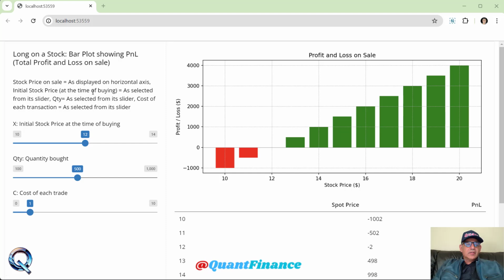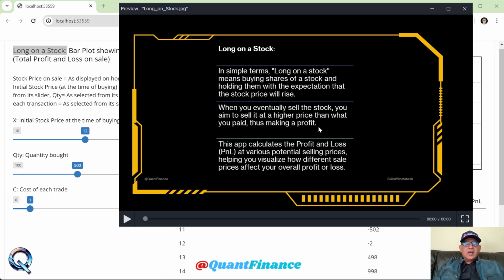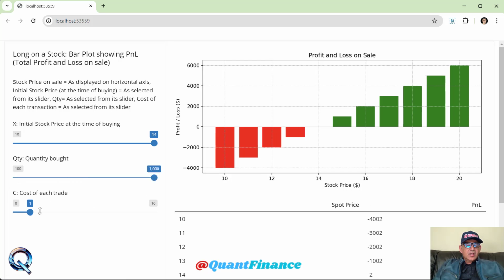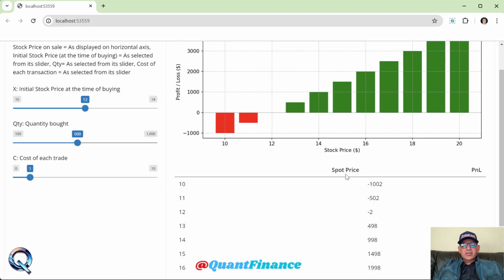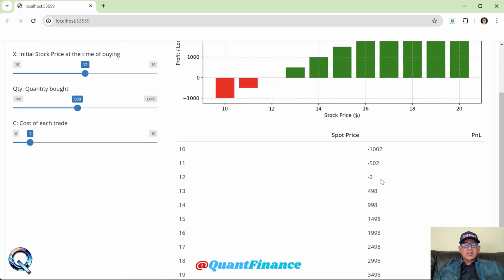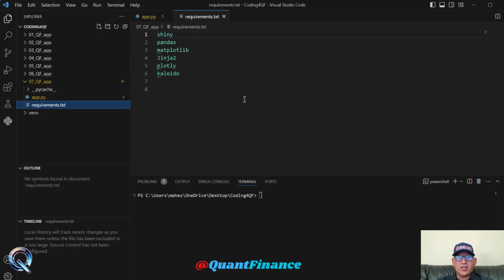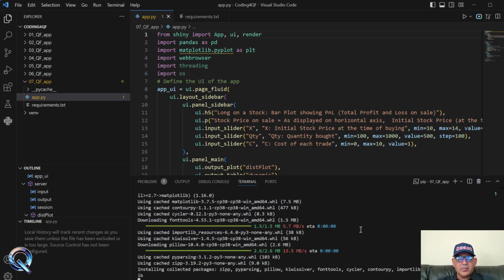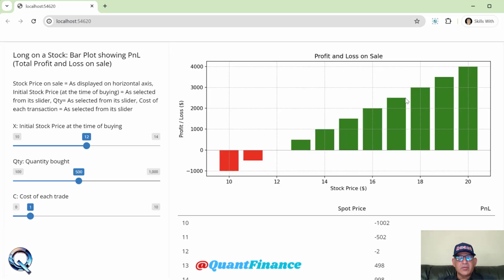Bar Plot of Profit/Loss when Long on Stock using Python (Investing Techniques using Web Apps)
Welcome to @QuantFinance, your ultimate destination for mastering the art of Quantitative Finance. Quantitative Finance, at the intersection of finance and mathematics, employs Python coding to create web apps tailored for corporate finance. Our channel delves into a comprehensive range of financial practices, including investment management techniques, portfolio analysis, equity and bond valuation, fundamental and technical analysis, candlestick charting, statistical distributions, and options strategies. By leveraging Python, we empower professionals to build sophisticated models and applications, enabling them to analyze financial data, optimize investments, and make informed decisions. Our dynamic approach not only enhances the understanding of complex financial concepts but also drives efficiency and innovation in the finance industry. Join us to explore the intricate world of Quantitative Finance and elevate your skills in data science and its statistical dimensions for a cutting-edge advantage in the finance sector.
Welcome to another enlightening video on the QuantFinance channel! In this tutorial, we'll explore a fundamental investing technique by analyzing the profit and loss when going long on a stock using Python. Our focus will be on creating a bar plot to visualize the potential profit and loss (PnL) based on various stock prices. This visualization will help investors understand the impact of stock price movements on their investments.

Video Overview
In this video, we will:

Introduce the concept of going long on a stock and its significance in investing.
Explain how to set up a Python environment suitable for financial modeling.
Walk through the process of creating a Shiny app in Python to visualize PnL.
Provide a detailed explanation of the Python code used in the app, highlighting key functions and their roles.
Demonstrate how to run the app in Visual Studio Code (VS Code).
Understanding Long on a Stock
Going long on a stock means buying shares with the expectation that their price will increase over time. This strategy allows investors to profit from the appreciation of the stock's price. Understanding the potential profit and loss scenarios is crucial for making informed investment decisions.

To follow along, you'll need Python installed on your machine. We recommend using an integrated development environment (IDE) like Visual Studio Code (VS Code) for a smoother experience. Additionally, you'll need to install the shiny, pandas, and matplotlib libraries, which can be done using the following commands:
pip install shiny pandas matplotlib
Building the Shiny App
Our Shiny app will feature a user-friendly interface allowing users to input the initial stock price, quantity bought, and transaction cost. The app will then calculate and display the profit and loss based on different sale prices.

The UI of our app includes:

Sliders to input the initial stock price, quantity bought, and transaction cost.
An output plot to display the bar plot of profit and loss.
An output table to display the detailed profit and loss calculation.
Server Logic
The server logic handles the backend calculations and updates the UI based on user inputs. We will outline the steps involved in the server logic:

First, import the necessary modules:
Step 2: Define Calculation Function
Define a function to calculate profit and loss based on user inputs:
Step 3: Create Output Functions
Create functions to render the plot and table based on user inputs:

distPlot Function
This function generates a bar plot of the profit and loss.
Running the App in VS Code

Conclusion
In this video, we've covered how to create a Python Shiny app to visualize the profit and loss when going long on a stock. This practical example illustrates the power of Python in financial modeling and how interactive web apps can simplify complex calculations.